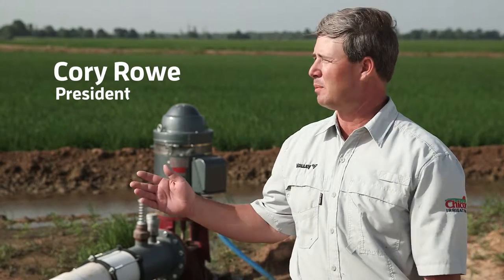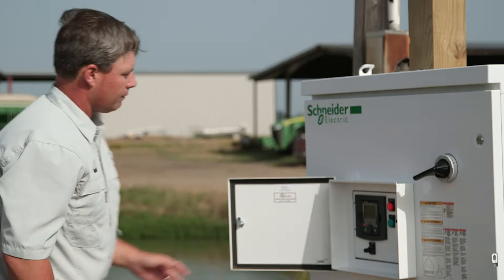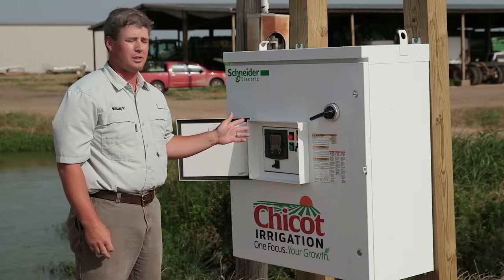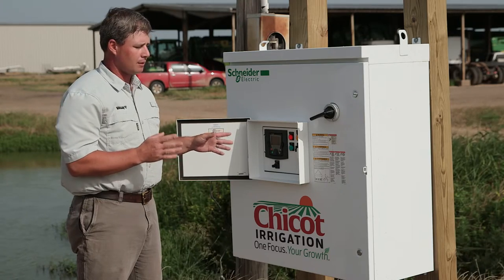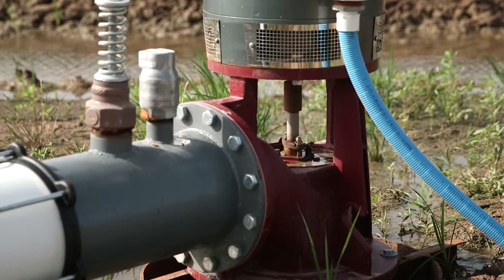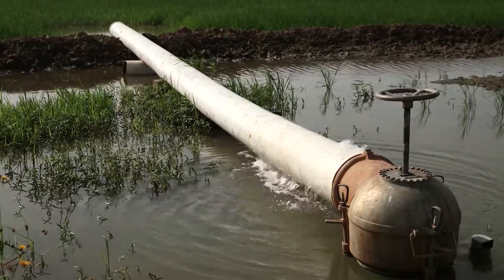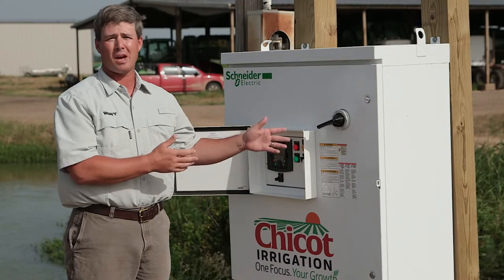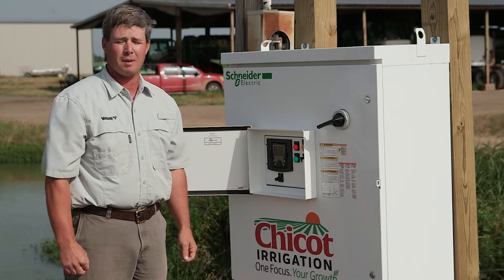Chicot Irrigation Relift Pump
Value of relict pumps and variable frequency drives.